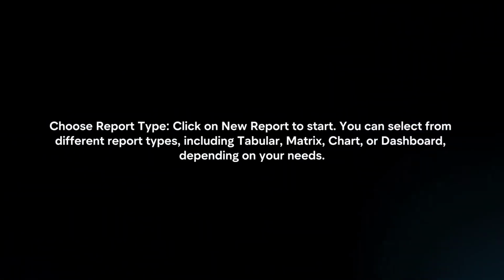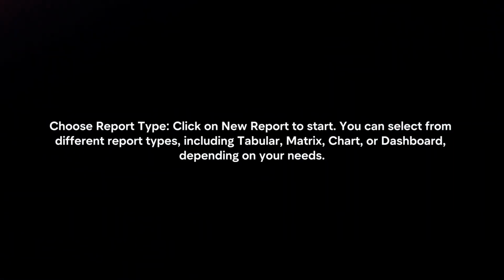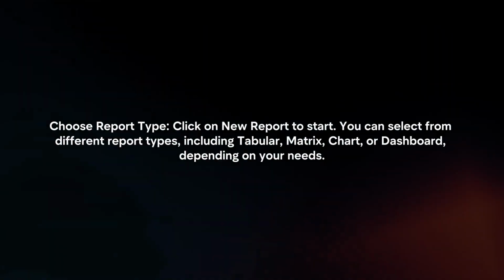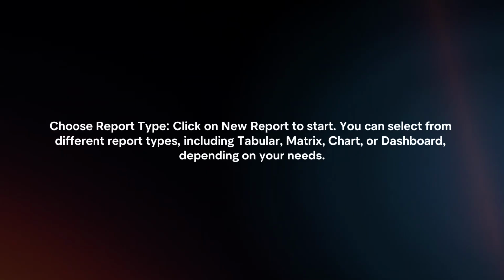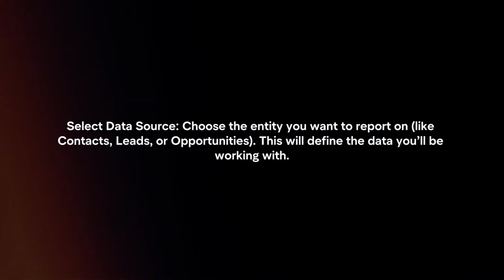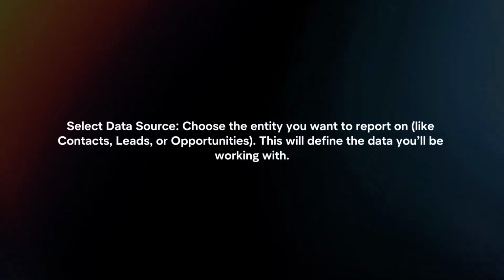How To Create Reports In Microsoft Dynamics 365? (2024)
In this video I will explain How You Can Create Reports In Microsoft Dynamics 365 In 2024.